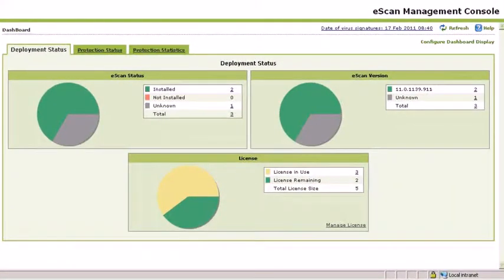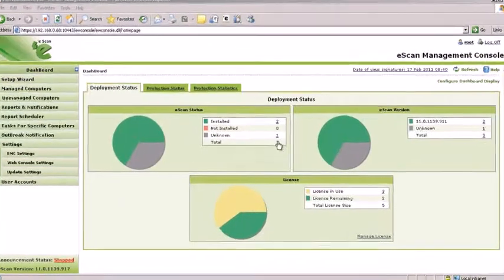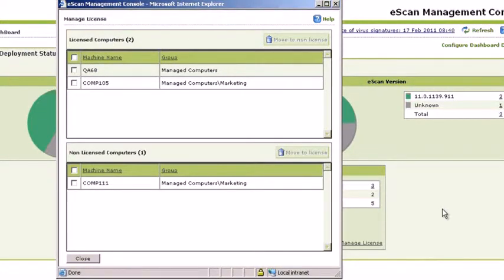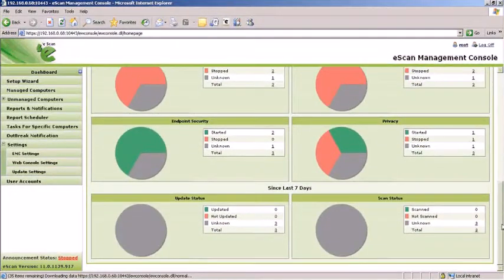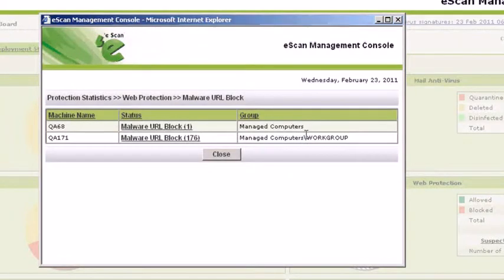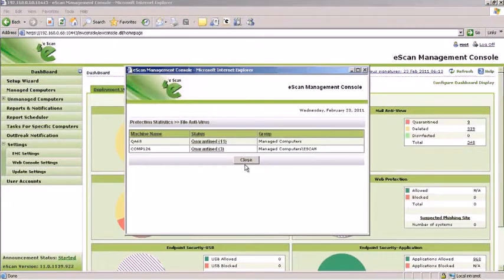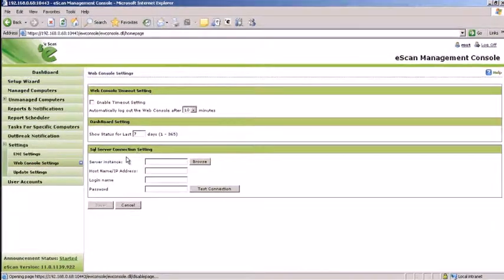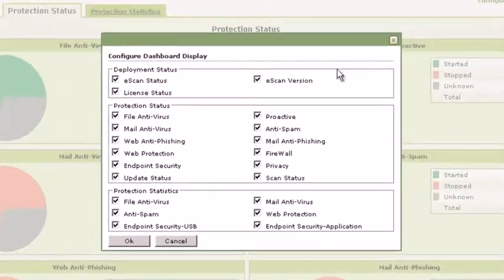eScan Internet Security Suite for SMBs - 03 Dashboard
Dashboard is a special page that displays the eScan deployment status, protection status, and protection statistics graphically in the form of pie charts.